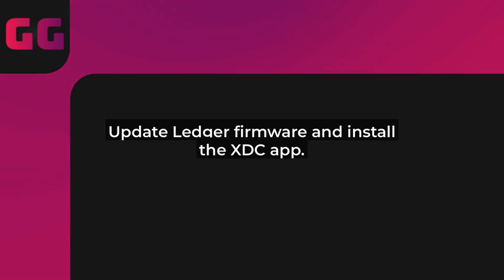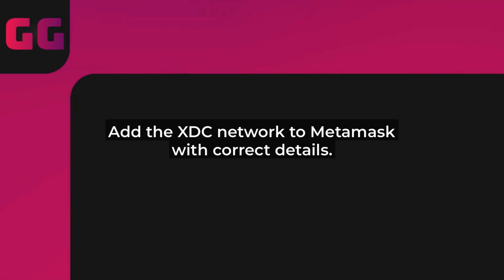How To Transfer XDC From Ledger Nano X To Metamask 2025